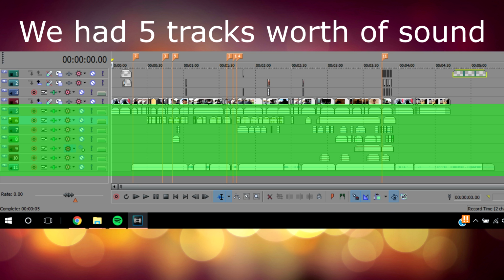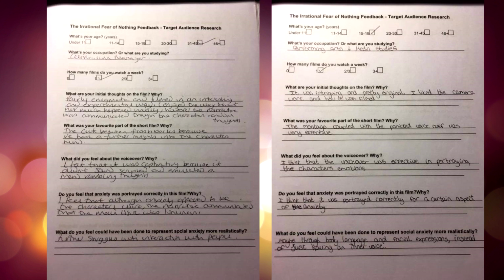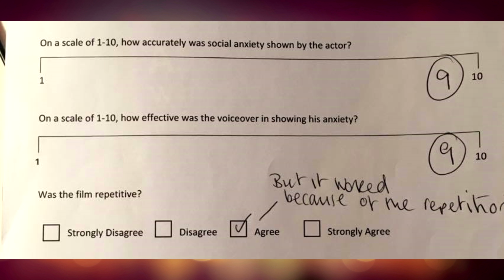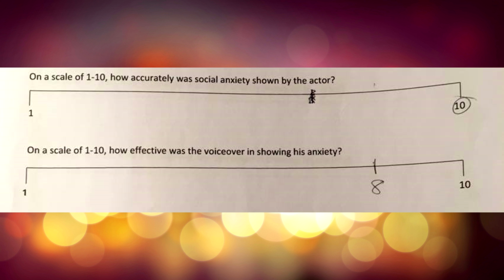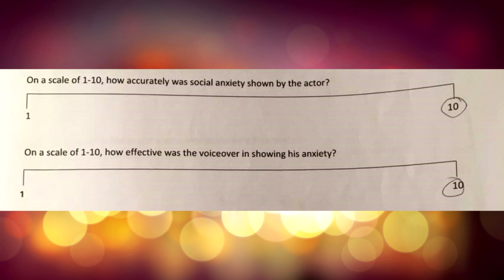Evaluation Question 3